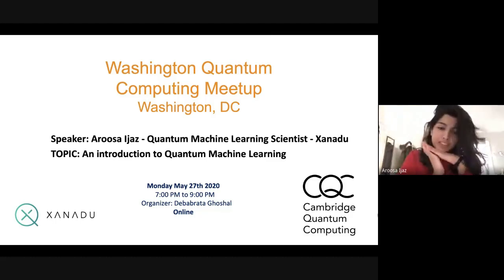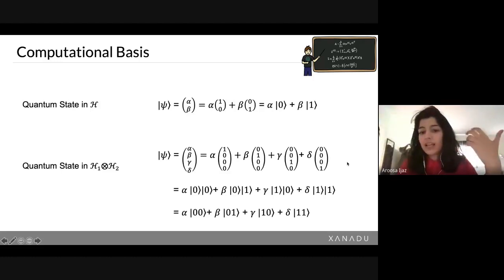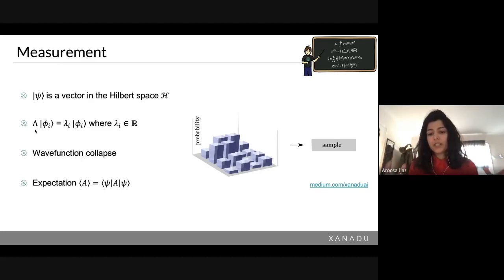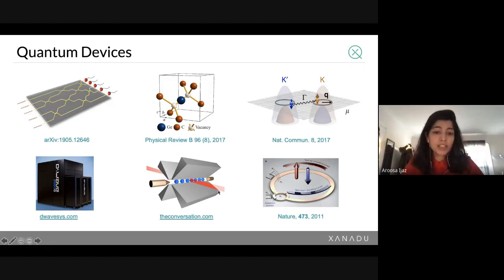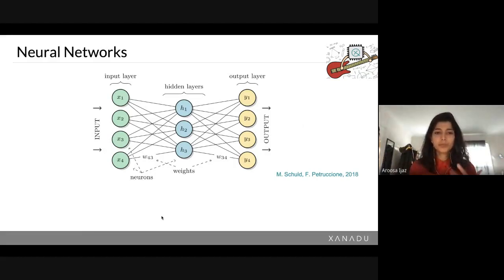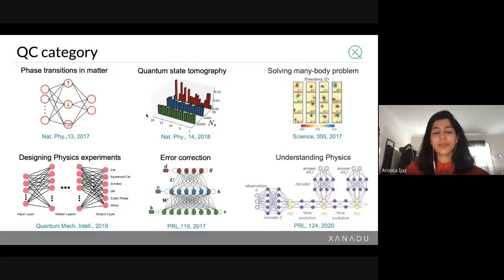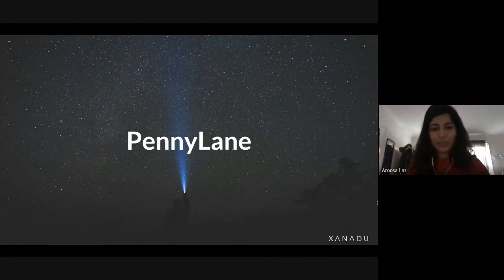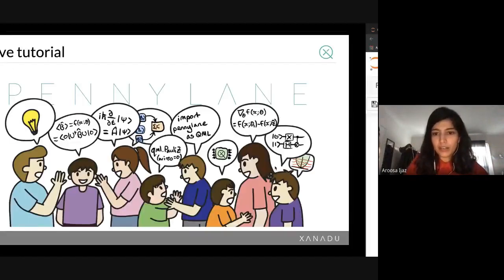An introduction to Quantum Machine Learning - Webinar (27-04-2020)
This is an introductory scientific talk on Quantum Machine Learning (QML). It was delivered as a webinar for the Washington Quantum Computing meetup on 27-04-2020. It looks at the principles of quantum mechanics that can be used to do machine learning and lists the various current directions of research in this field. There is also an introduction to the software PennyLane with examples. Some basic knowledge of linear algebra and quantum mechanics should suffice.

I work as a Quantum machine learning scientist at Xanadu, a photonic quantum computing and advanced artificial intelligence company based in Toronto that aims to build quantum computers accessible to everyone.